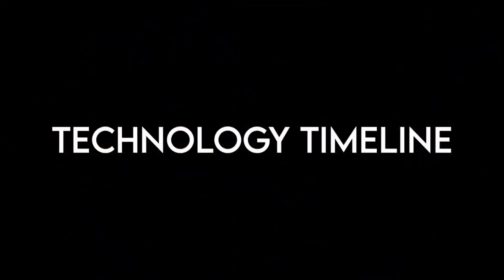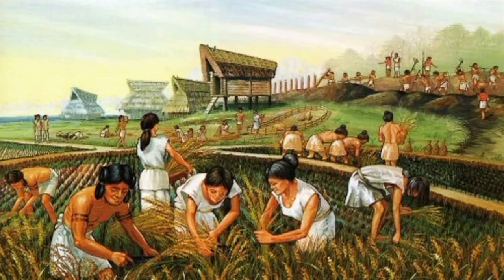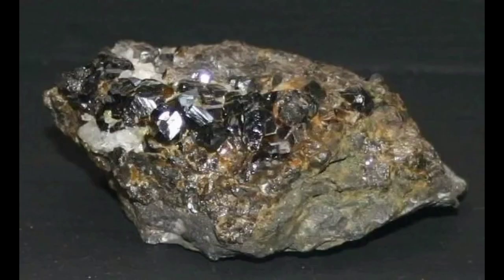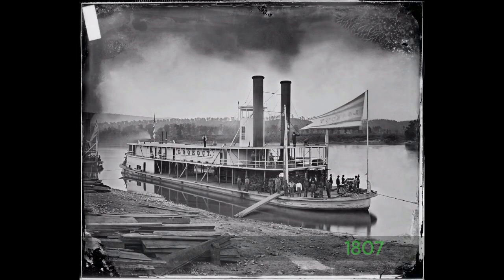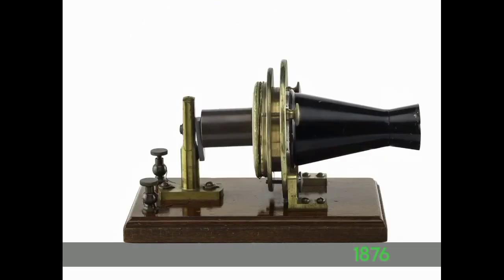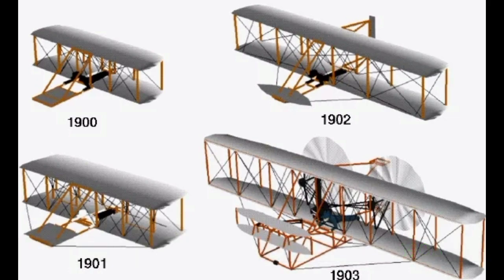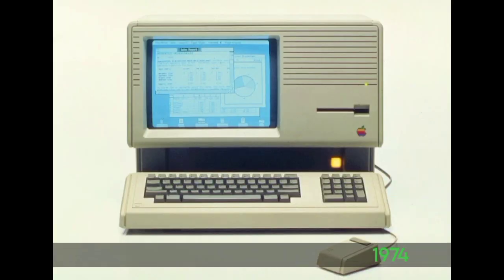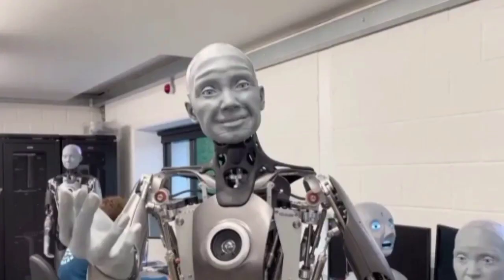The History of Technology and its Inventions | Vlog 1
This type of speech is "Informative Speech". This is for school purposes only.